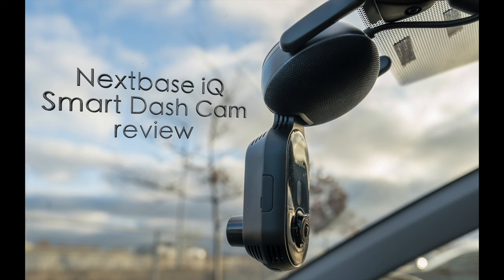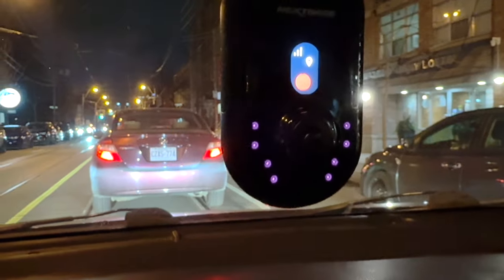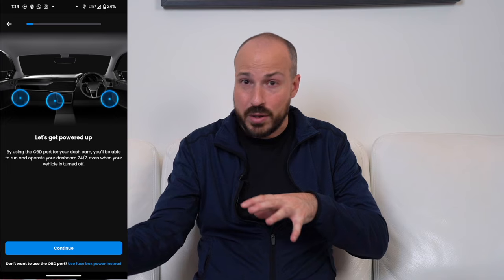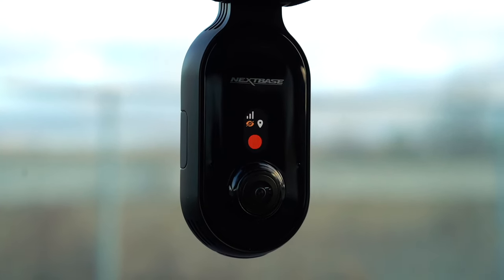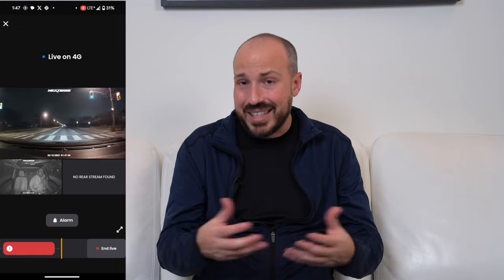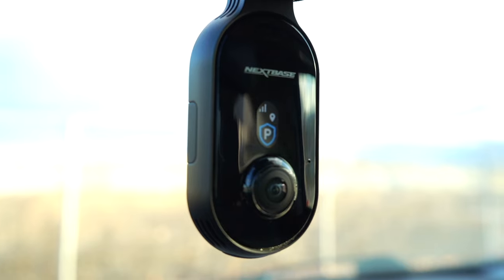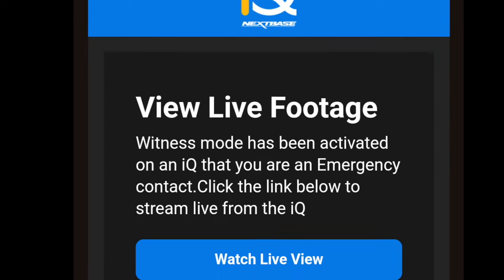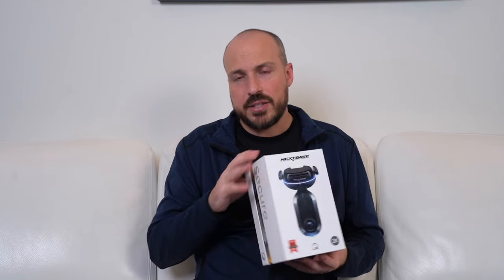Nextbase iQ 4K Smart Dash Cam Review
The Nextbase iQ isn’t just a smart dash cam, it’s more of an all-in-one security system covering vehicle safety in a variety of situations.

Chapters
00:00 Intro
00:15 Nextbase iQ dash cam overview
01:00 Nextbase iQ design and features
02:16 Installing the Nextbase iQ dash cam
05:06 Nextbase iQ functions
06:54 Nextbase iQ video quality, connection, and proximity sensor
09:58 Witness Mode on Nextbase iQ
11:06 Guardian Mode and Roadwatch AI
12:46 Nextbase iQ subscription plans